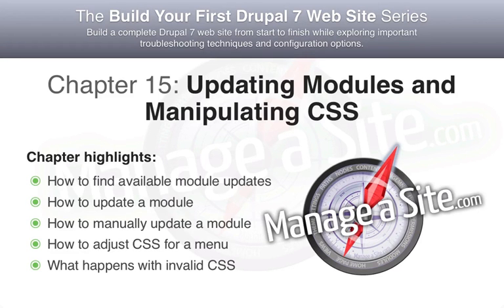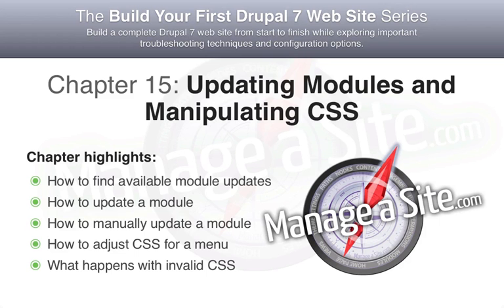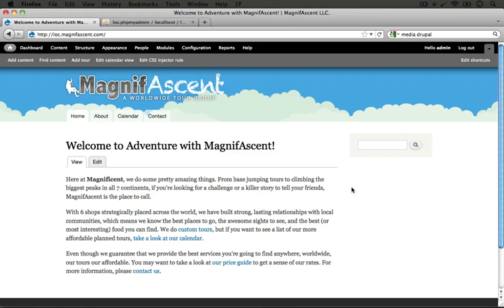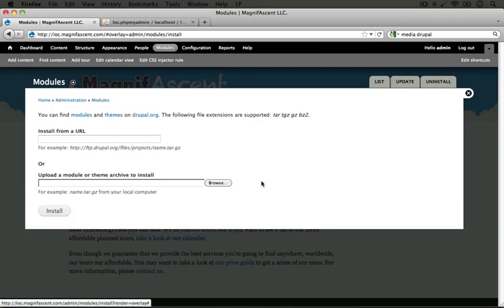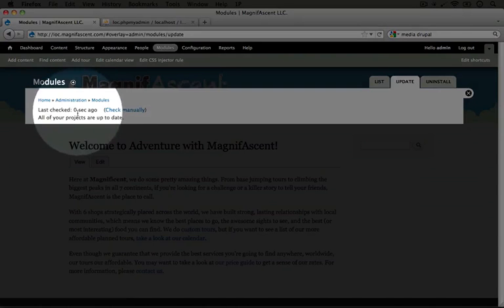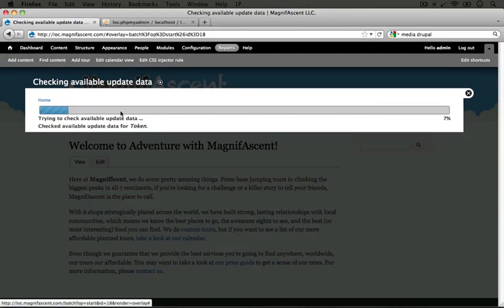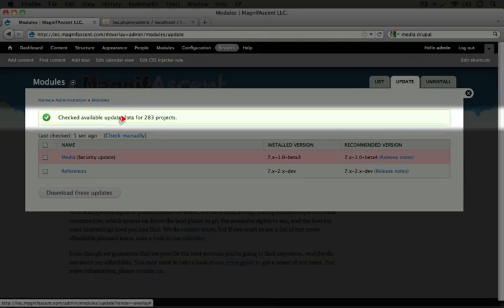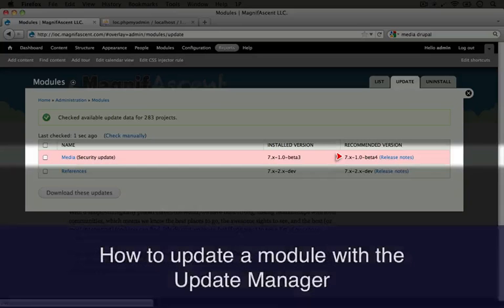162. How to check for module updates from your site (a Drupal how-to)